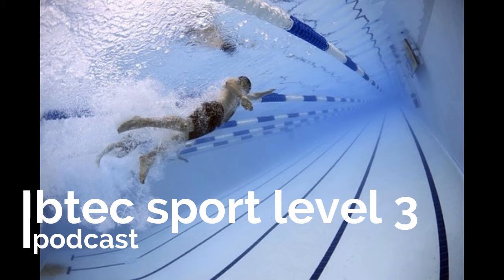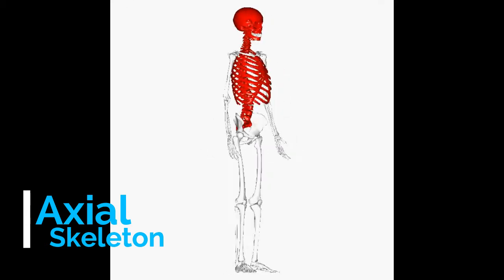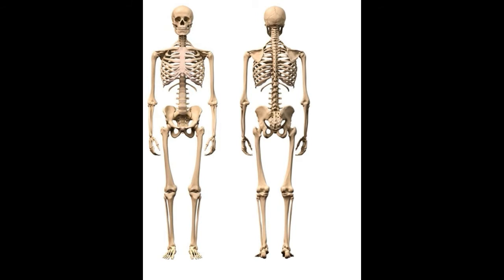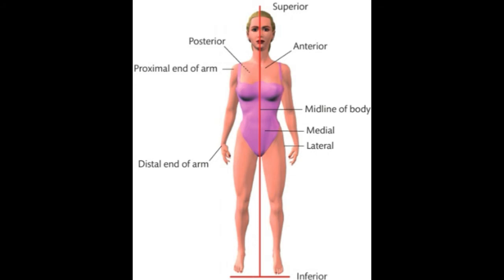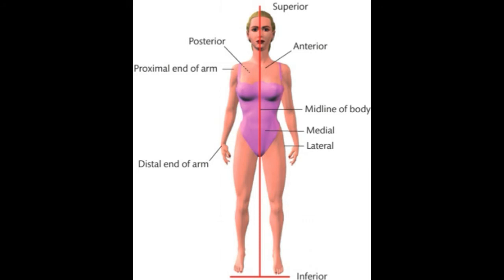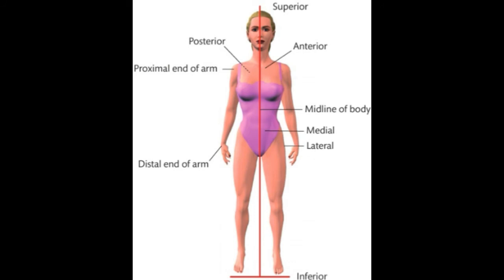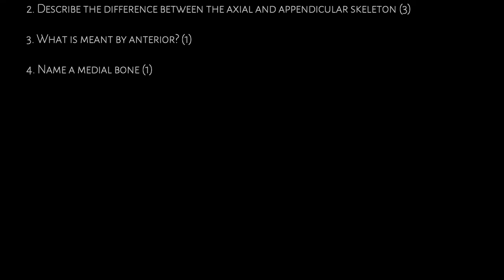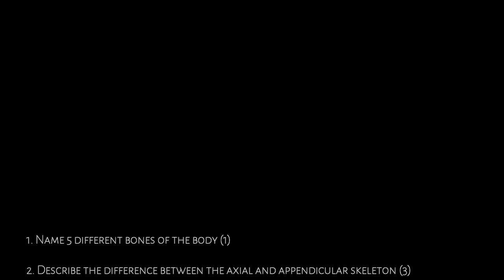Anatomy and Physiology -structure of the skeleton BTEC Sport level 3 Unit 1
Take a look a our new revision podcast series!

Here is the first in the series for Unit 1 looking at the structure of the skeleton and some of the new key terminology that BTEC students will need to revise in preparation for the external Exam.